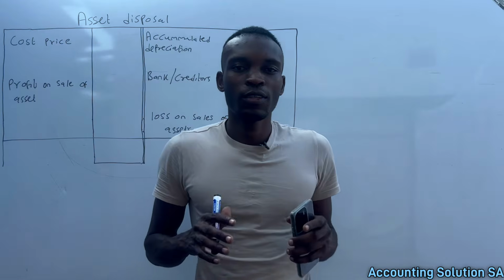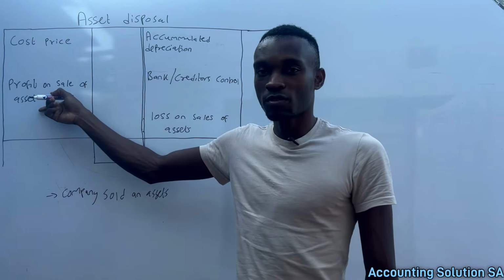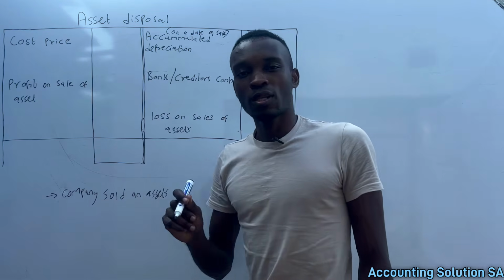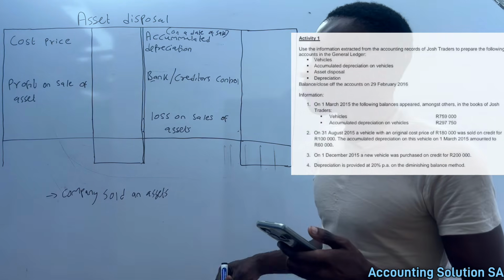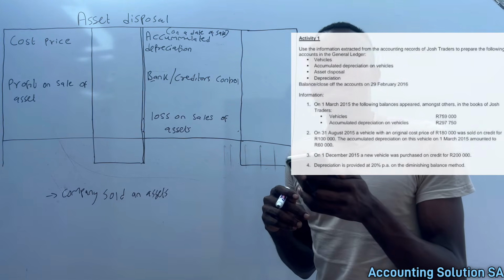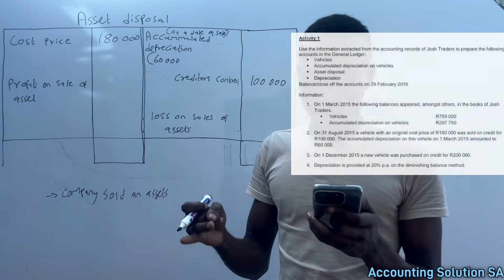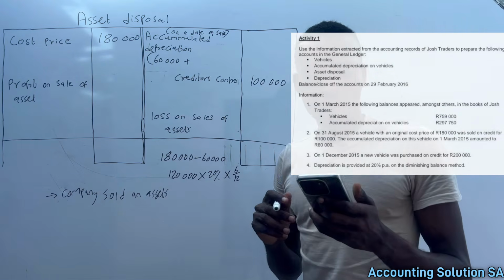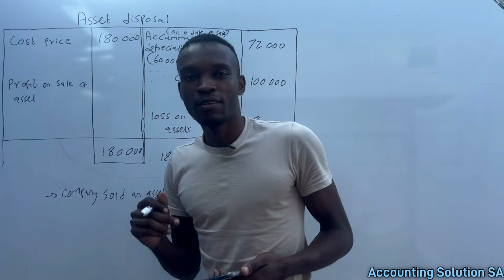Assets Disposal Ledger Account Part 1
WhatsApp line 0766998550